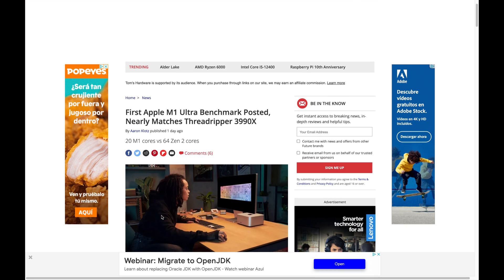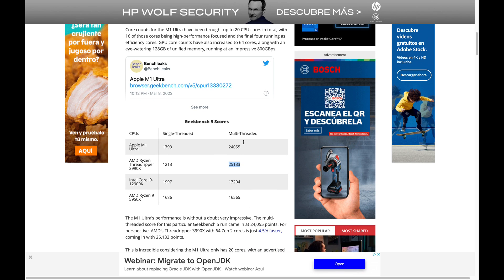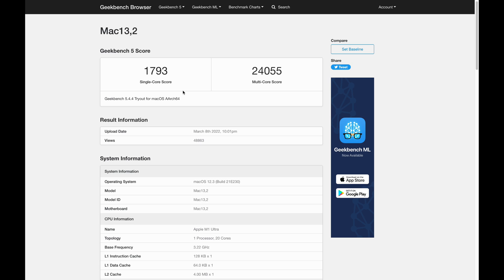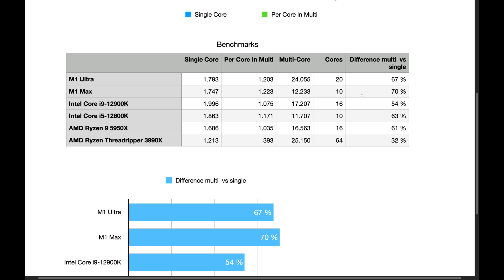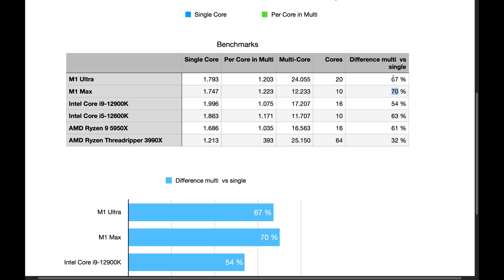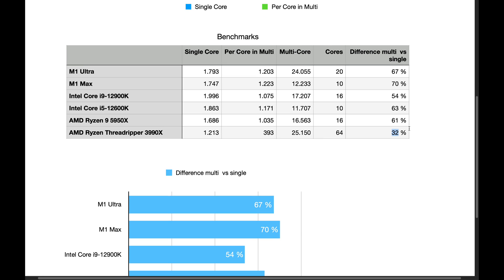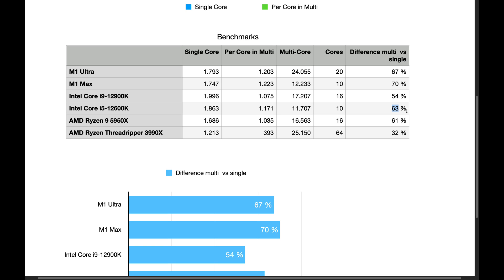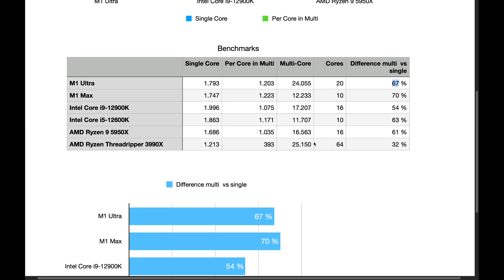First Apple M1 Ultra Benchmark vs 3990X vs i9-12900K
Performance per core M1 Ultra vs Max vs Amd 3990X vs Intel i9-12900K
20 M1 cores vs 64 Zen 2 cores.  M1 Ultra per core performance only drops 3 points vs 10 Core M1 Max.  Does this leave room for a 40 Core M1 Ultra Pro?